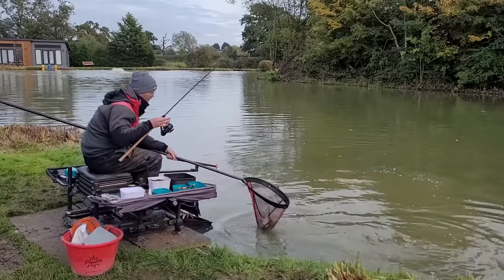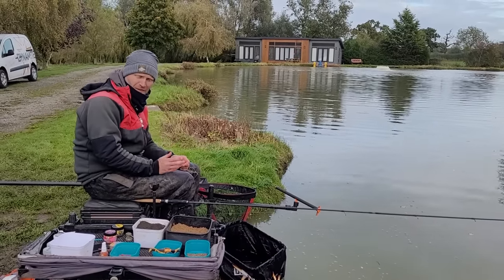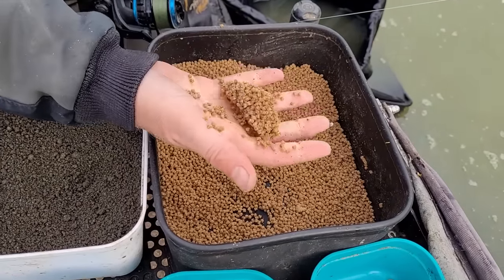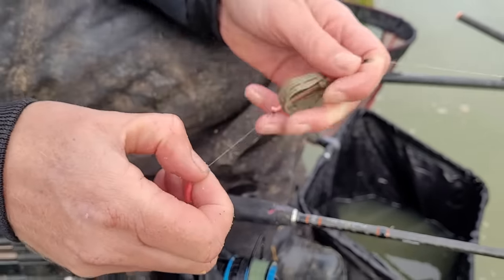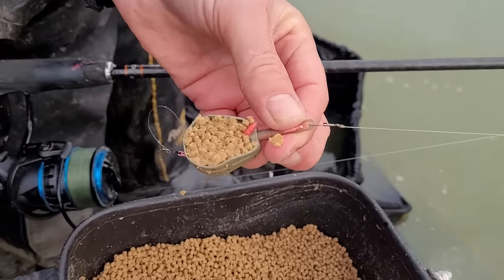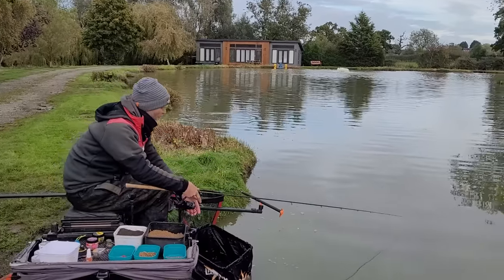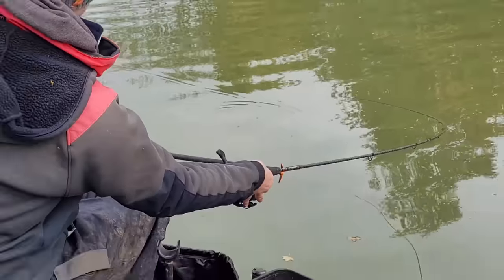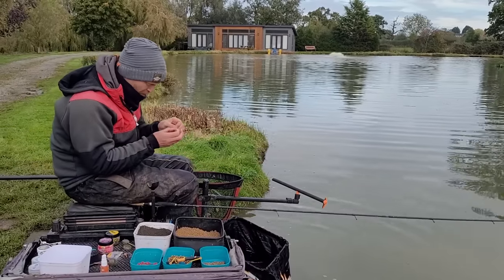FISHING IN THE WRONG PLACE - MARGIN FISHING WITH A METHOD FEEDER TO CATCH CARP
Even though the fishing is lowing up on a lot of venues and the water is getting colder it still amazes me how many fish are feeding late in the day in the margins. Using a method feeder with some extra food over the top worked well on this little session.